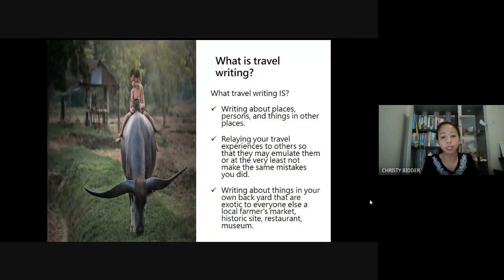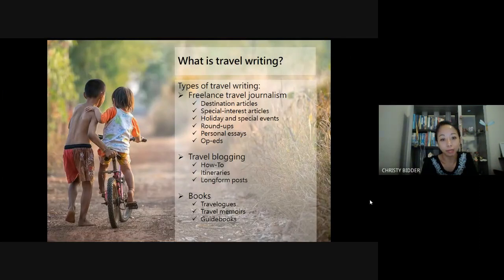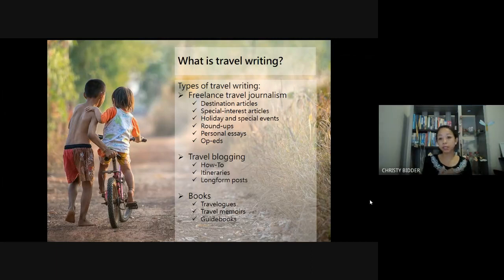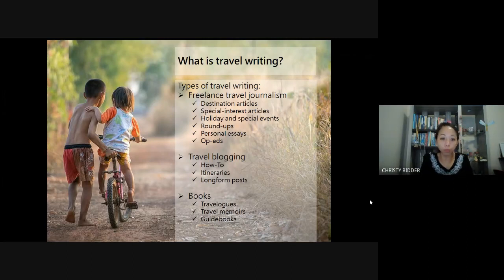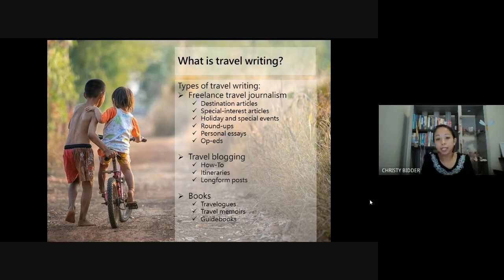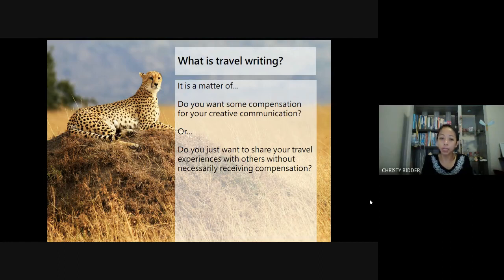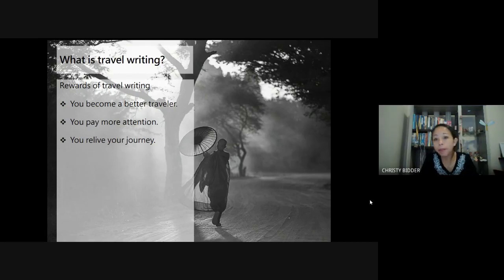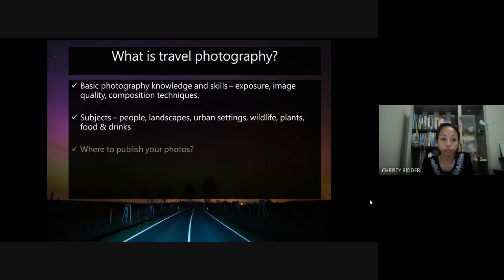HTT343 Video Lecture Week 2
Covers Topic 1: Introduction of Travel Writing and Photography, and is for all the four groups of students taking the course.